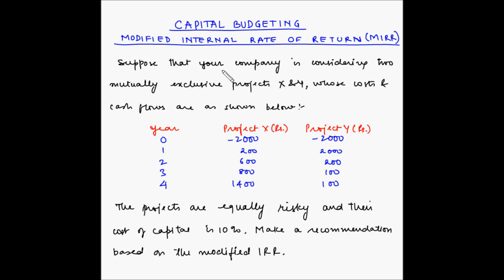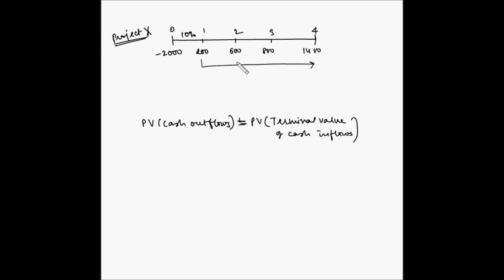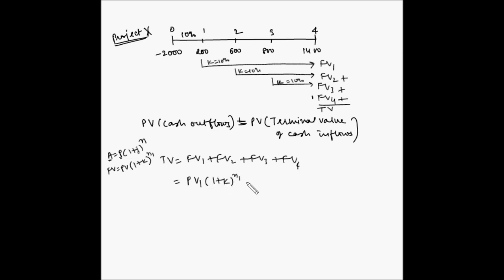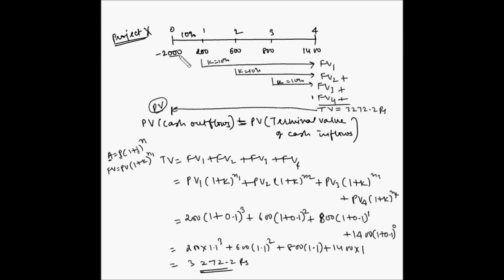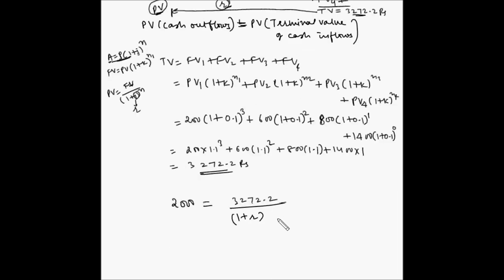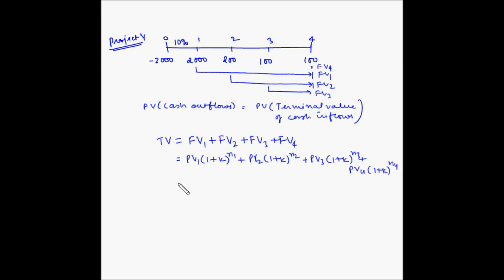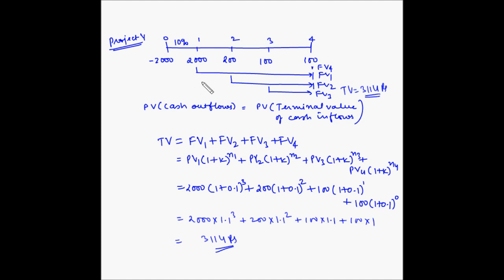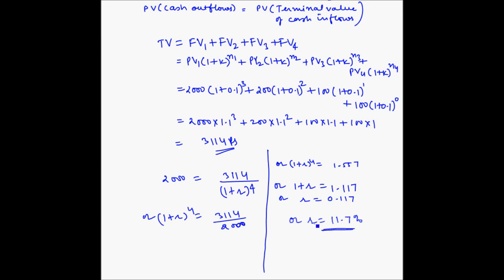Example # 2 Modified Internal Rate of Return (very very Important)